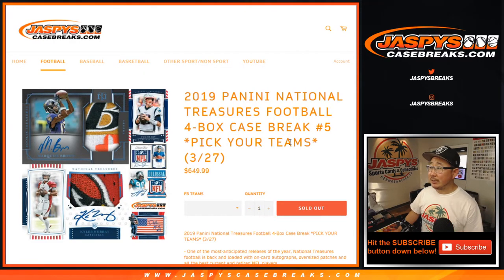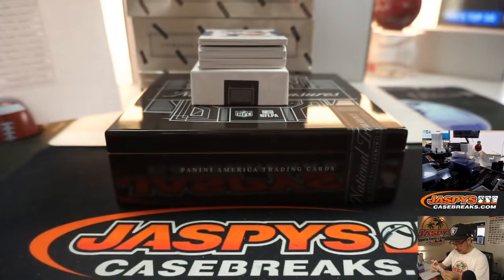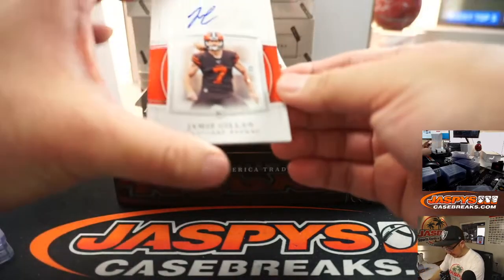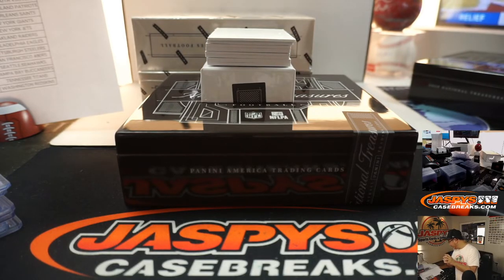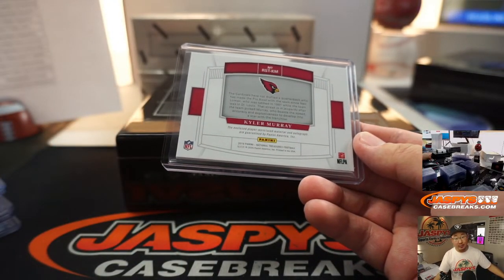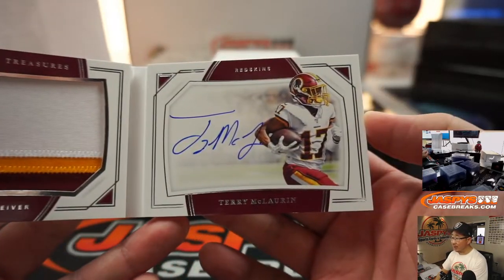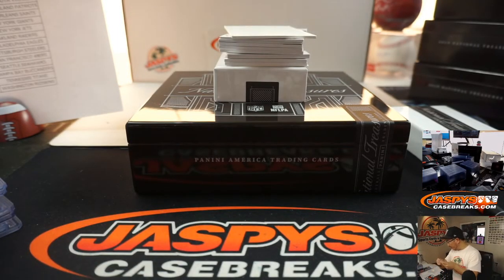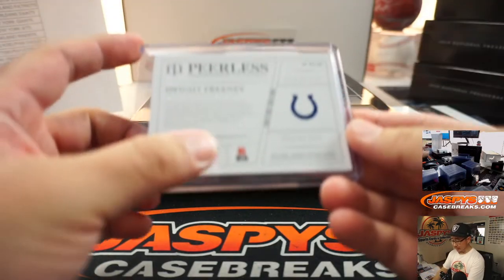Fr, 03.27.20 || 4Box PYT #5 || 2019 Panini National Treasures Football (NFL)